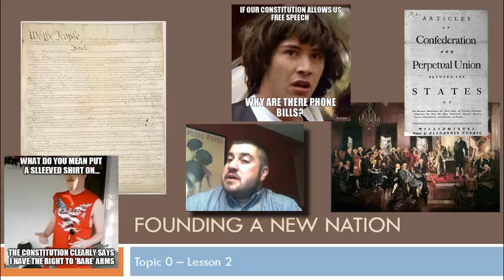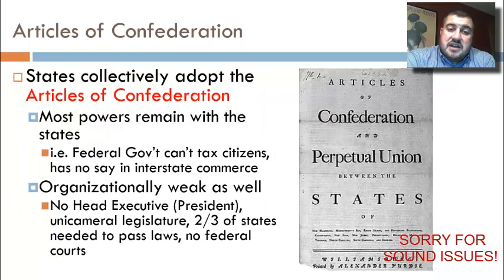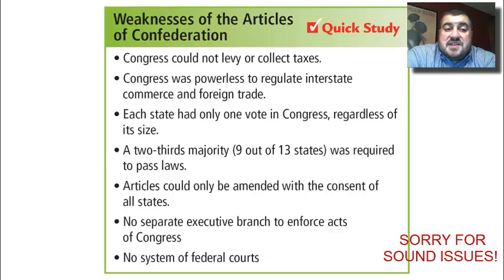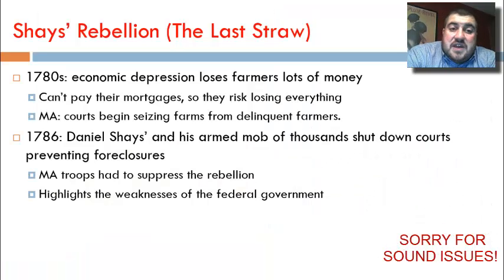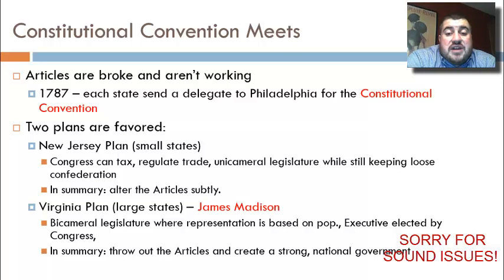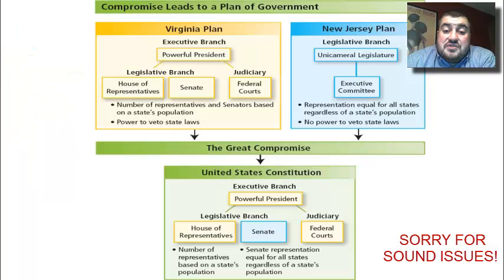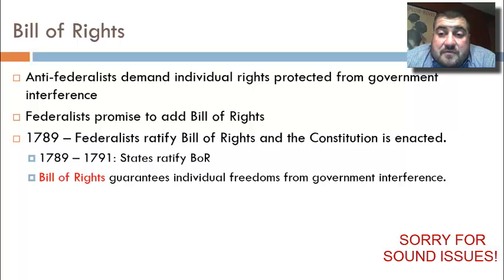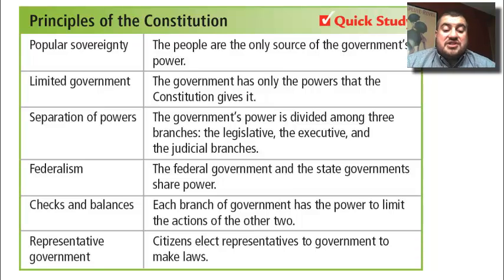0.2 - Founding a New Nation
0.2 - Founding a New Nation